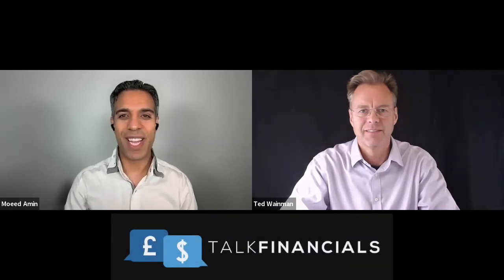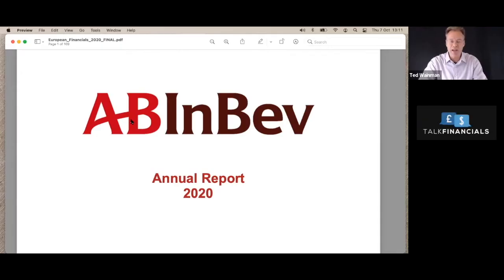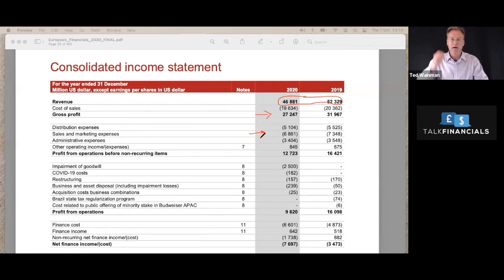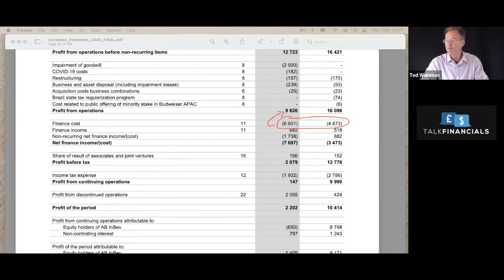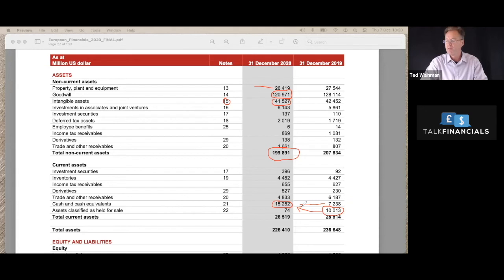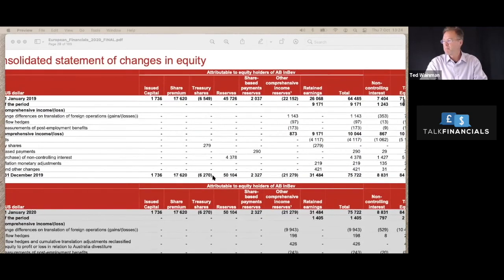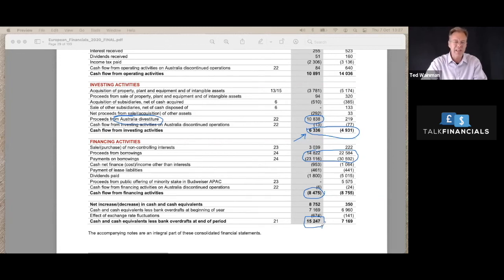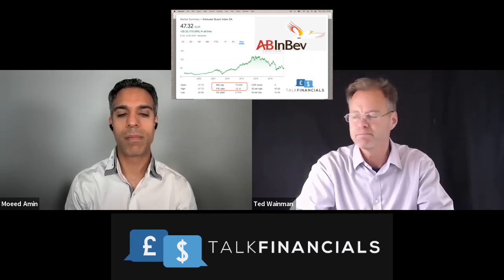InBev - Financial Analysis: is this company cheap for a reason?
Headquartered in Leuven, Belgium, AB InBev is the world’s biggest brewer based in 16 European countries, with five different business units in 12 different time zones and 28 breweries.  Their history stretches back over 600 years, right back to when French monks were brewing their first Leffe beer.
Today, working with brands like Stella Artois, Corona and our American brand Budweiser, AB InBev keep dreaming big, brewing the world’s most-loved beers, building iconic brands and creating meaningful experiences.

In this video I investigate their financial performance with Moeed Amin of Proverbial Door

You can learn how to Read and Analyse Financial Statements with my online workshop now available on Udemy

At Talk Financials we help your staff to develop their businessacumen: we design, develop & deliver trainingworkshops - virtually & face-to-face - covering a range of commercialskills including finance, strategy, leadership, communication (persuasivewritingskills / presentationskills) and negotiationskills (including influencing and persuading).